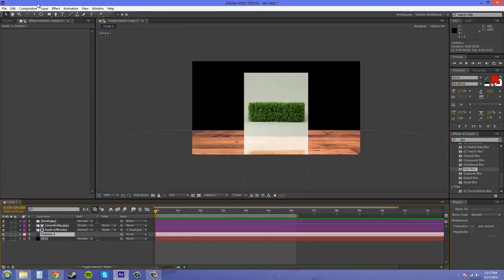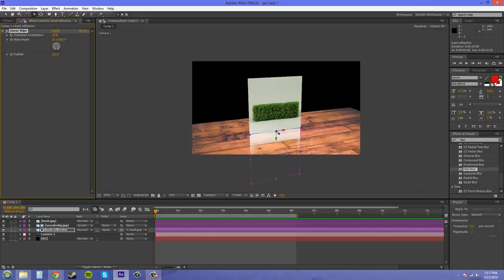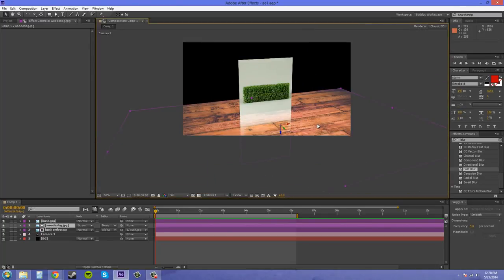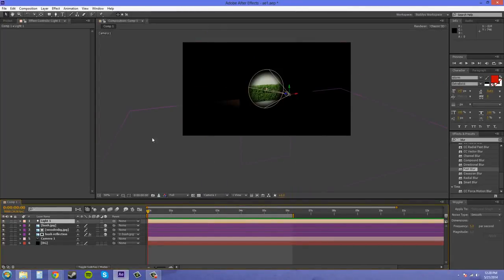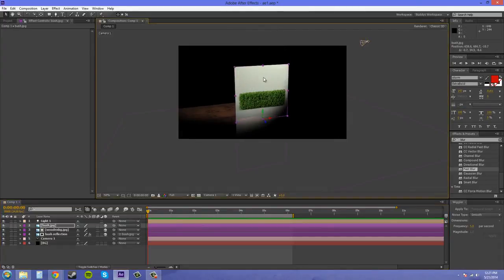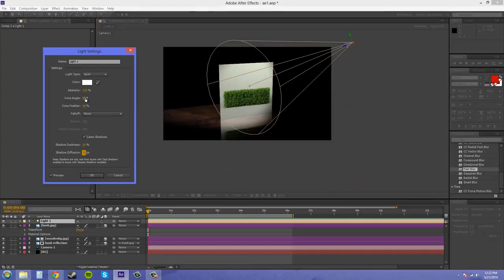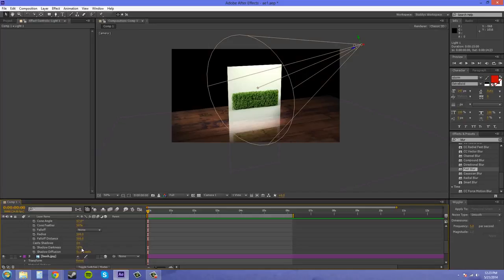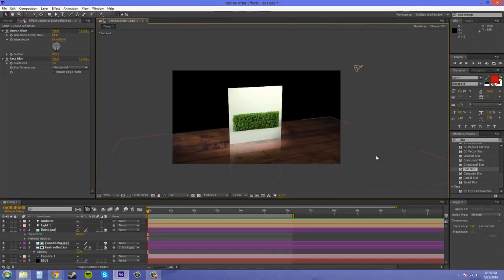After Effects CS6 Tutorial 108 Create a Reflection without Plugins Part 2